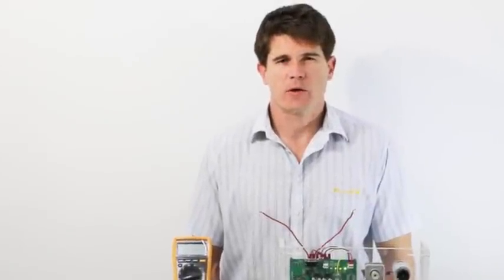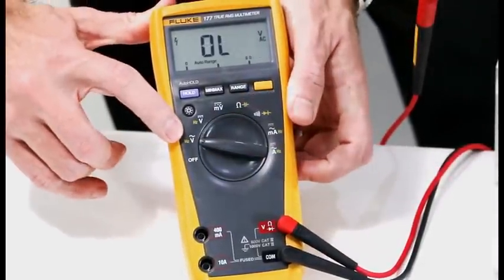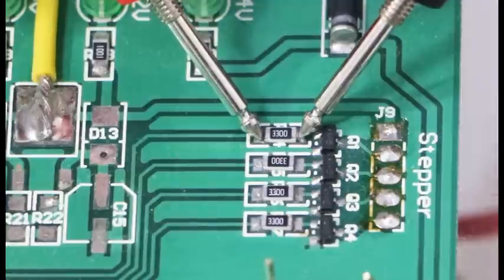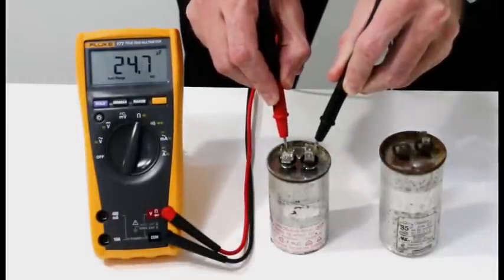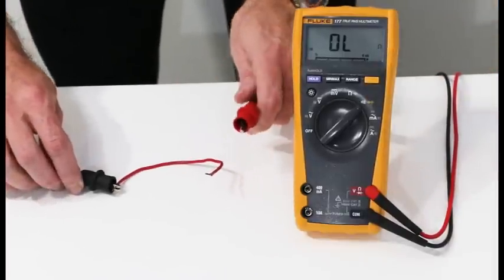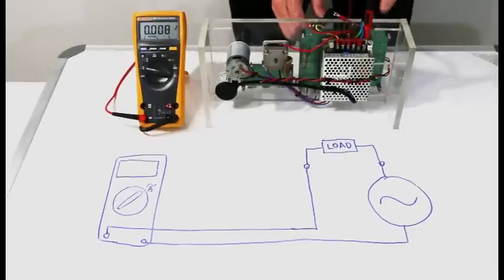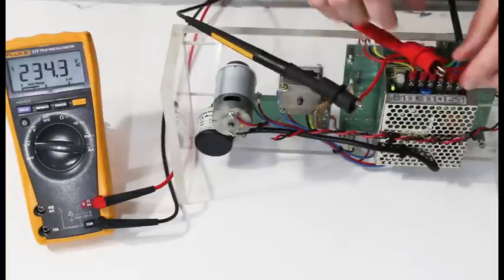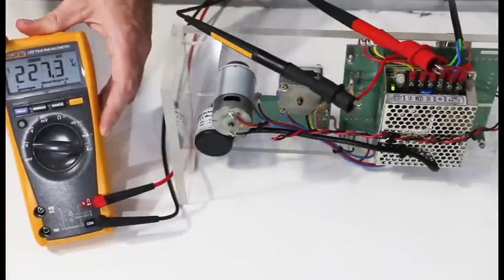Fluke 177 Training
Fluke digital multimeter training video